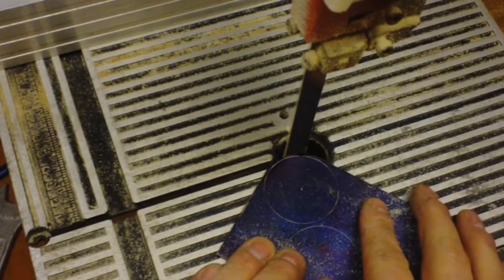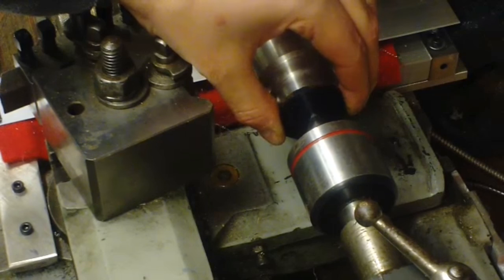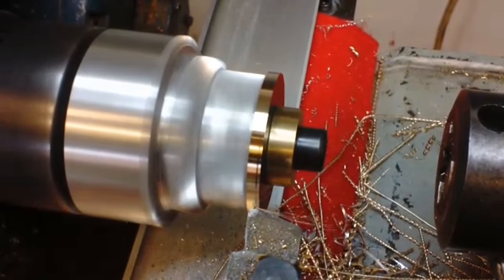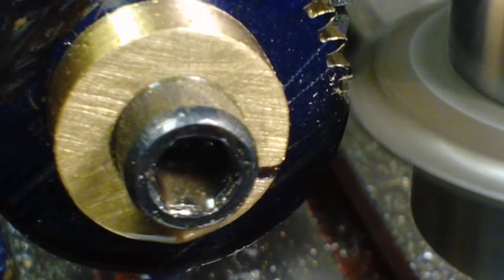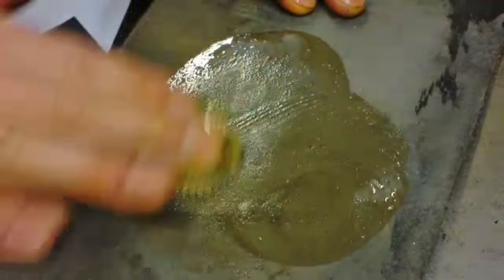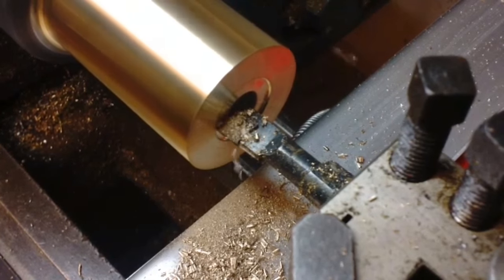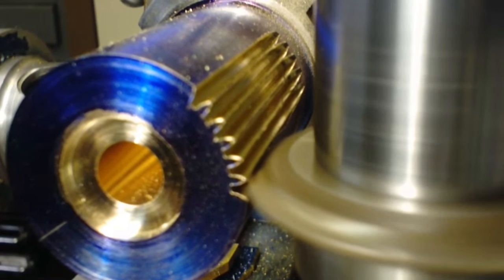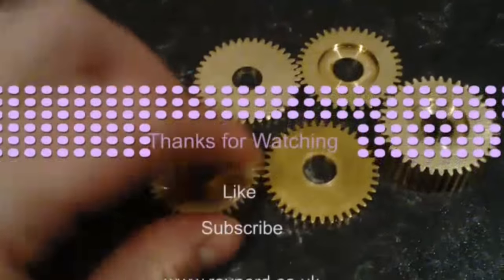Clockmaking - Cutting The wheels - James Ferguson's Mechanical Paradox - Part 1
Part 1 - Wheel Cutting
In this video I begin cutting the wheels/ gears for James Ferguson's mechanical paradox orrery. There are 5 gears in total.